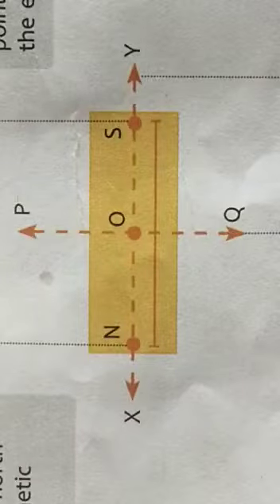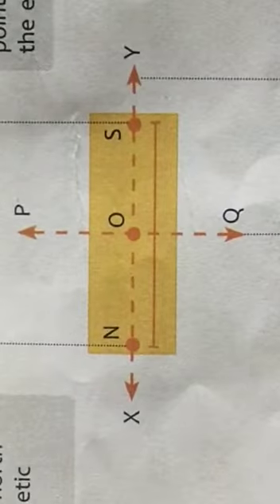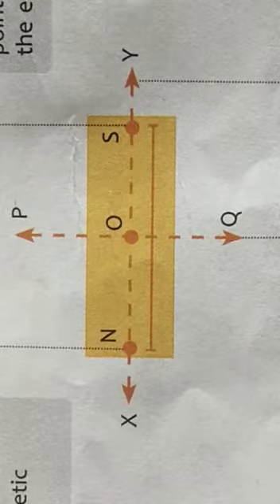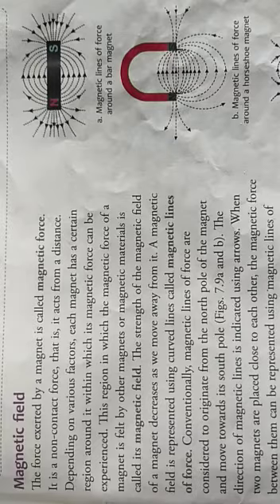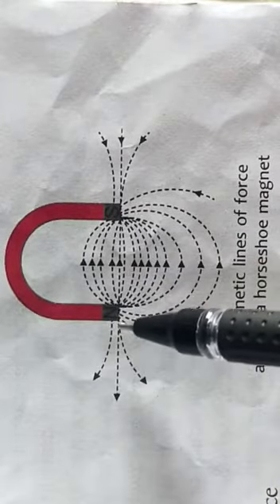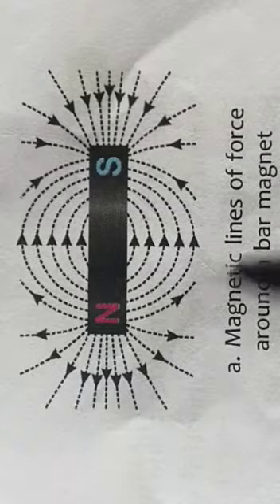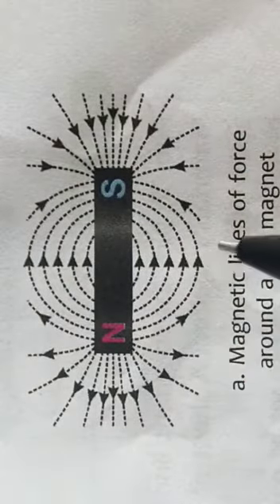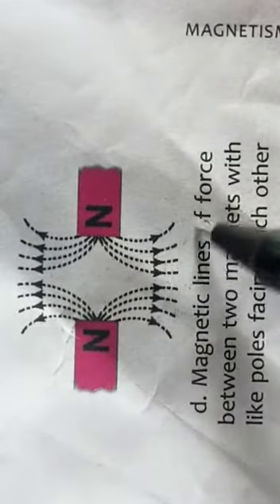Standard 6 physics chapter 7 magnetism part 3